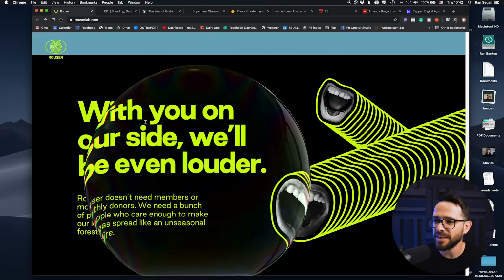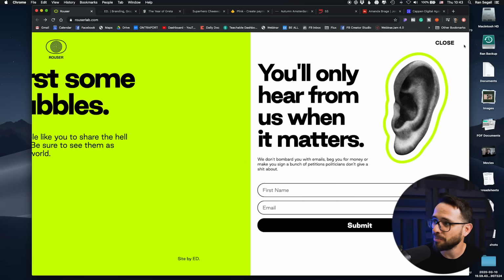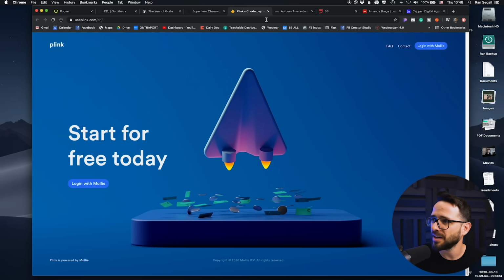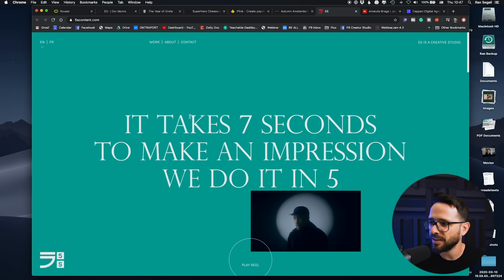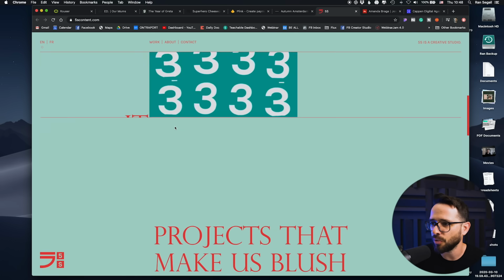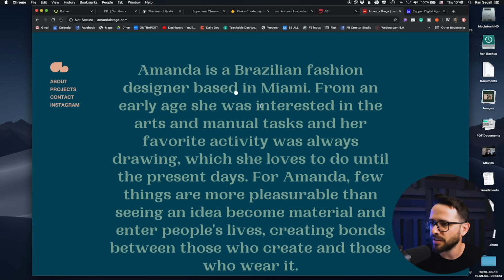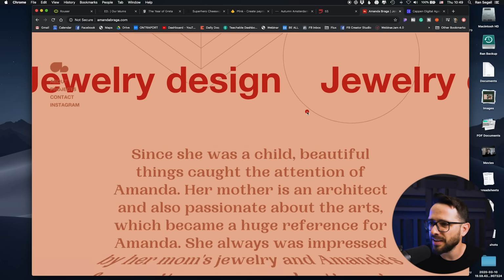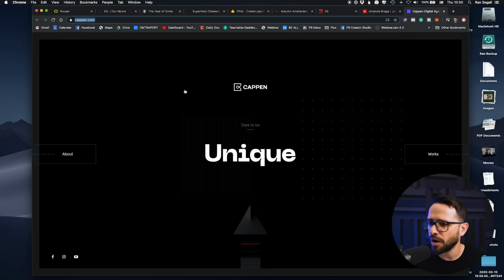TOP 5 WEBSITES EVERY WEB DESIGNER SHOULD VISIT: Mind-blowing web design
Learn to design high-end websites with our Web Design Pro course

Top 5 crazy innovative websites every graphic designer should visit to learn graphic design. These are the best practices, and the best online graphic design websites and web design trends